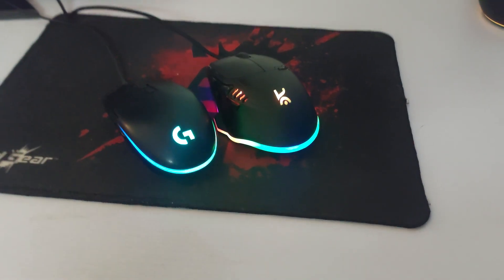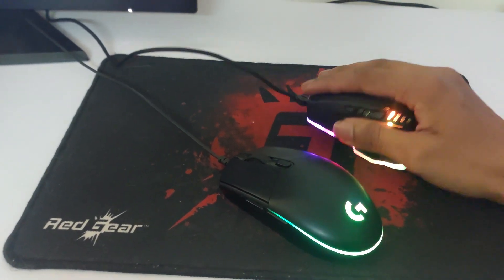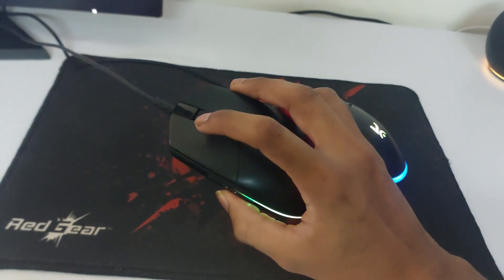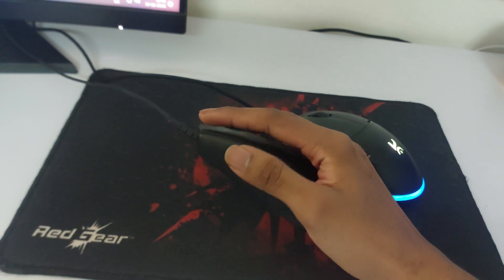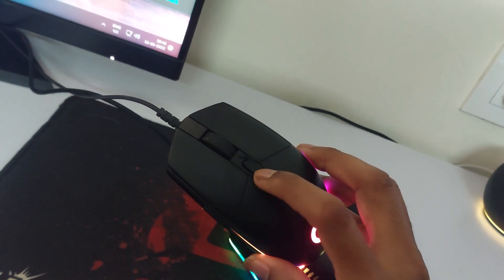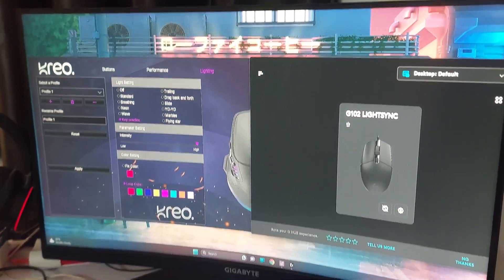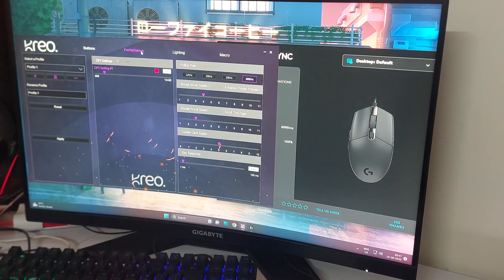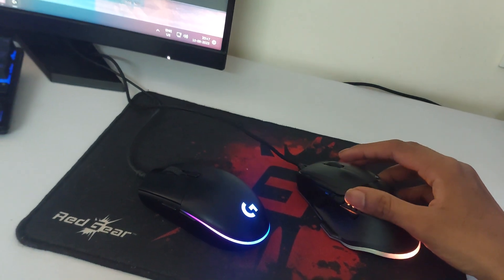Kreo Hawk vs. Logitech G102 LightSync | Ultimate Work From Home Mouse 🖱️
In this video, we're putting two budget-friendly mice head-to-head in an epic showdown: the Kreo Hawk and the Logitech G102 LightSync. If you're in the market for an affordable and versatile mouse for work-from-home tasks, productivity, and even some gaming, this comparison is for you!

Key Highlights:
🔸 Detailed analysis of the Kreo Hawk and Logitech G102 LightSync.
🔸 Performance testing to help you make an informed decision.
🔸 A look at key features and customization options.
🔸 Price comparison to find the best value for your money.

If you found this comparison helpful, please consider giving it a thumbs up, sharing it with anyone in need of a budget-friendly mouse, and leaving your thoughts in the comments section below. Your feedback and support are greatly appreciated!